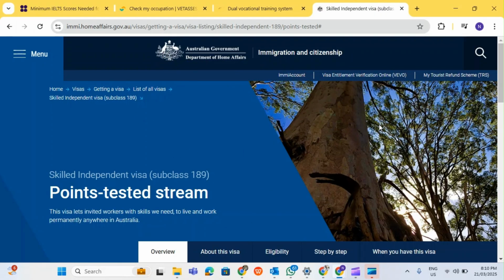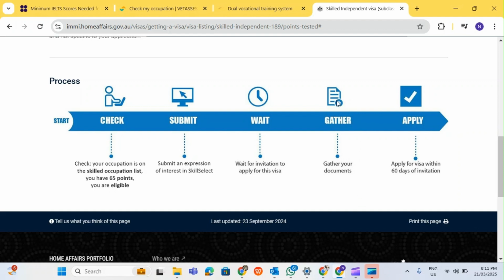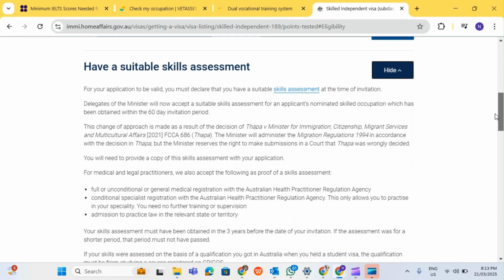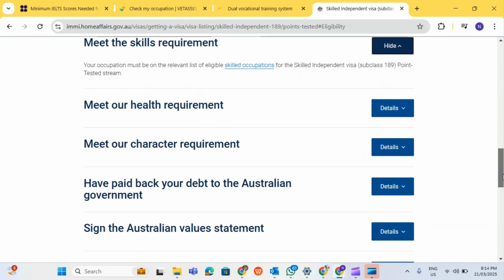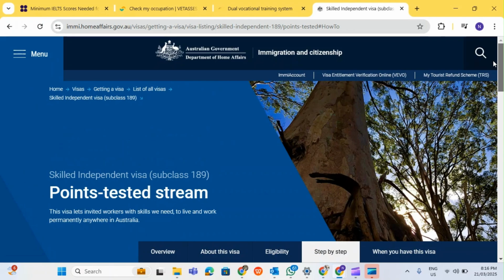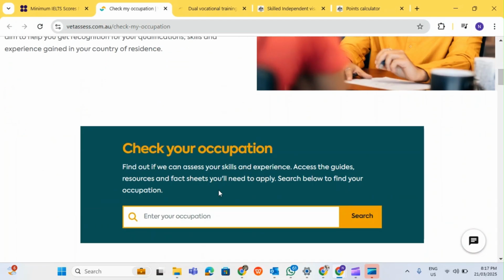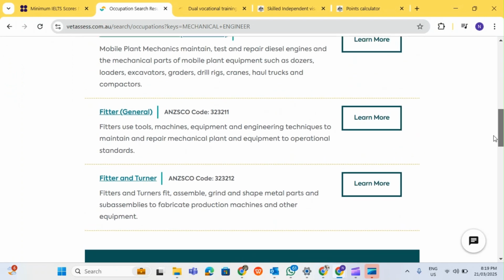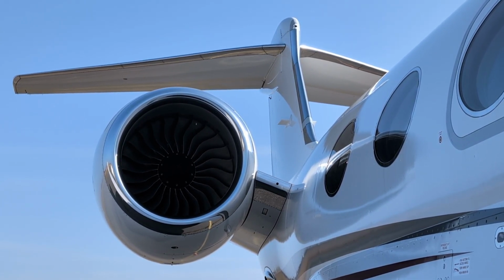Easiest Path to Australian Work Visas in 2025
Are you considering moving to Australia for work? In this video, we'll explore the easiest path to Australian work visas in 2025. From understanding the different types of work visas available to navigating the application process, we'll break down the essential steps to increase your chances of securing a work visa. Whether you're a skilled worker, a student, or simply looking for a fresh start, this video is for you.